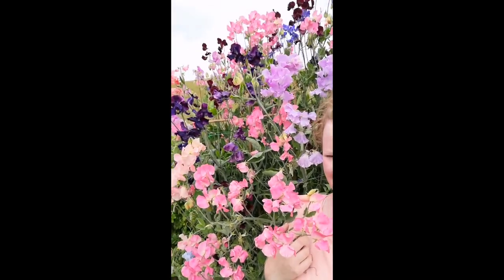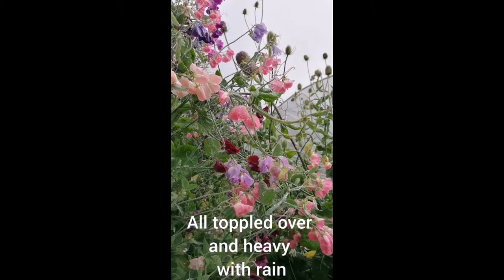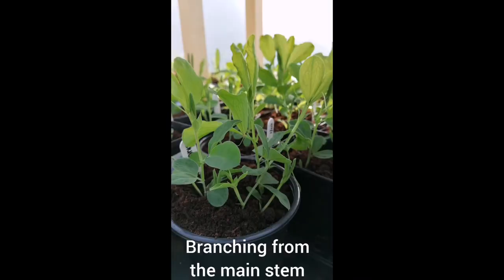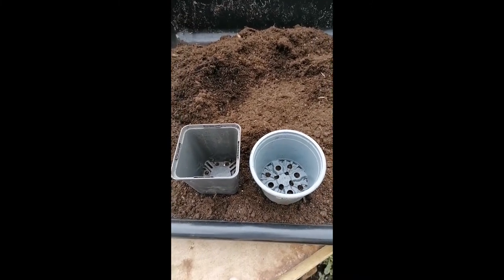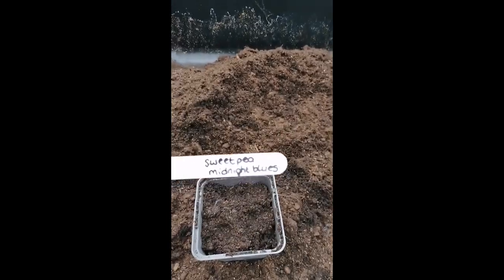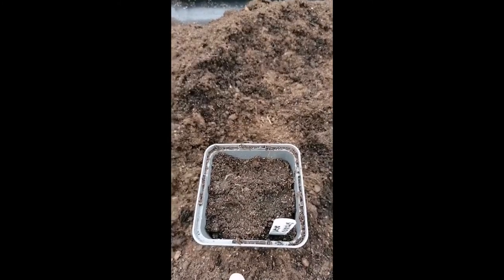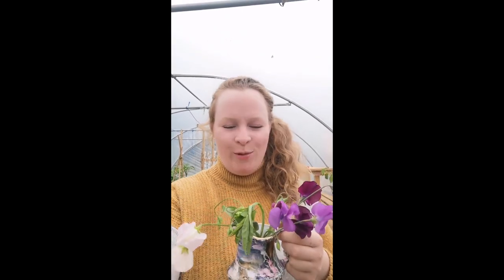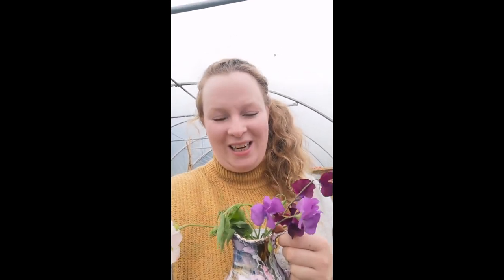Sowing Summer Sweetpea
Safe Social Club